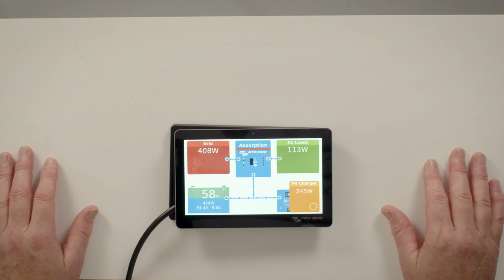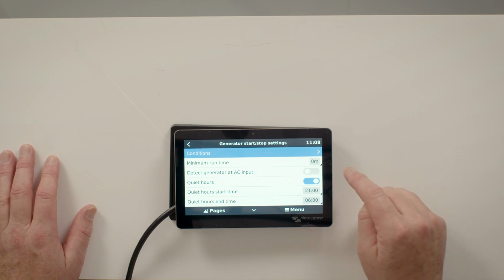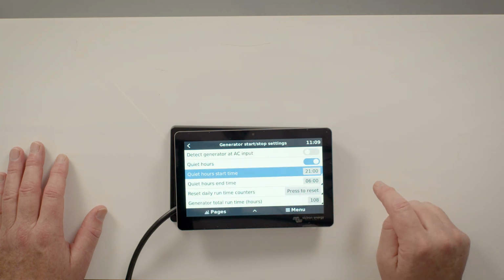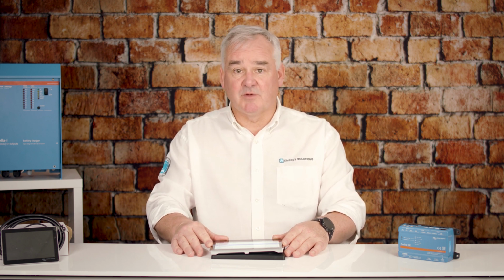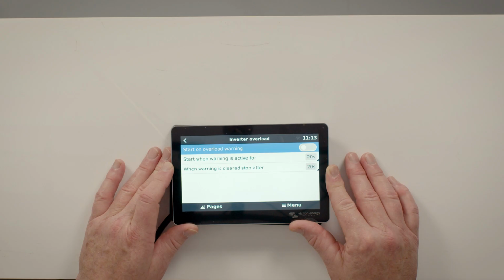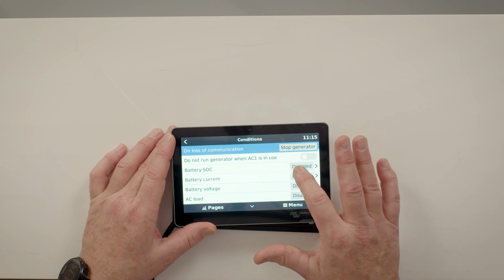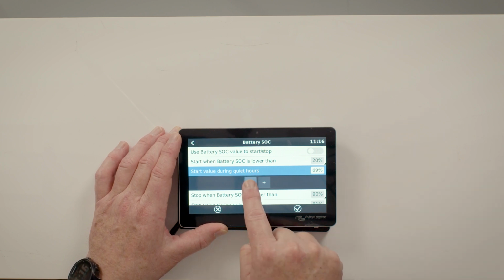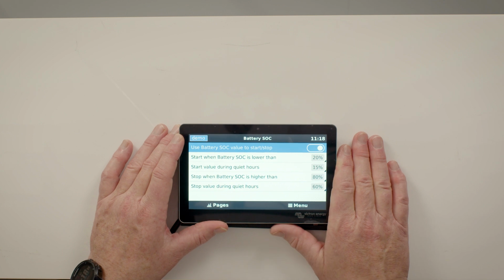How To Setup Generator Start and Stop Times On The Victron Cerbo GX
The Victron Cerbo GX  has a lot of great control features, one being the ability to control the start and stop conditions for your generator.  In this video we break down how to set them up.

At Energy Solutions we design, manufacture & supply complete power and monitoring systems for the marine, specialist vehicle and off-grid markets. All these systems come with sophisticated control which can provide remote monitoring & operation giving complete peace of mind. Anywhere where you cannot “plug in” to a traditional grid we can deliver a power system to meet your needs.